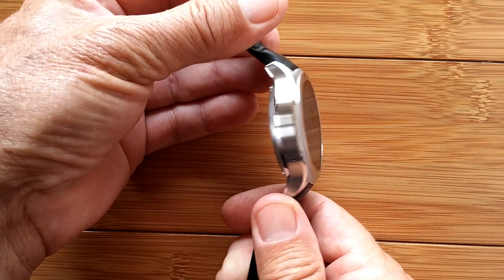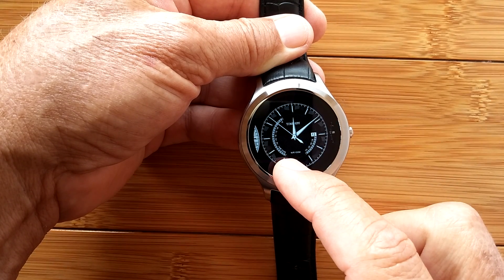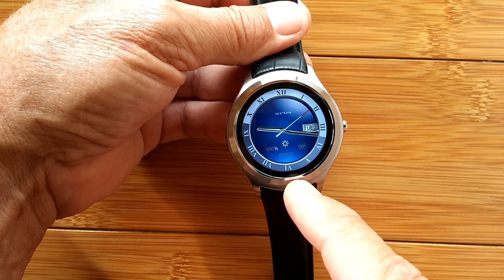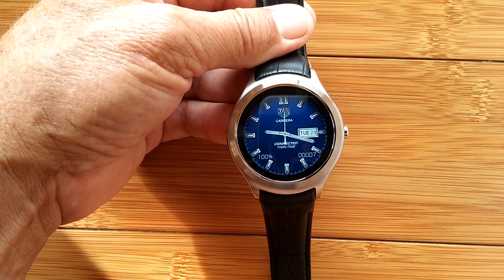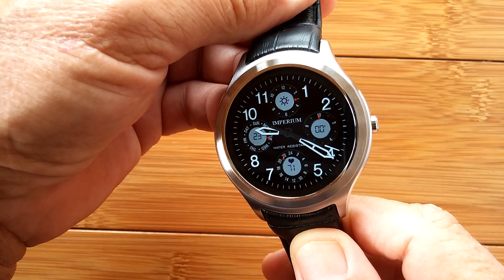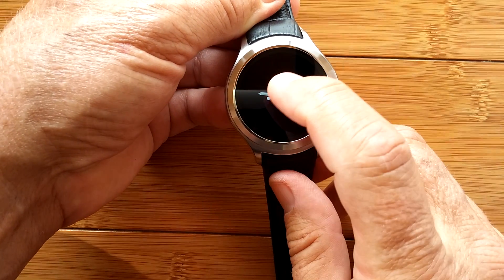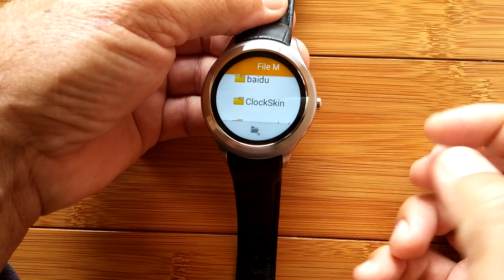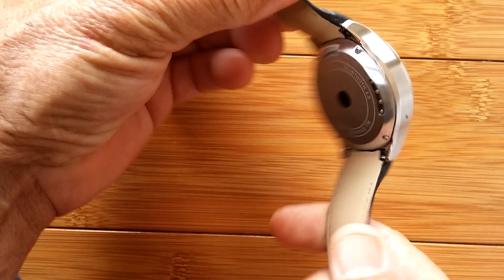No.1 D5 Smartwatch Custom Watch Face Installation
WARNING! If you plan on installing custom designed watch faces on your watch, please WATCH THIS VIDEO FIRST:

NOTE: Directions on how to install these clock skins on your watch starts at 10:40 in the video. I should have put this up front, but decided to show the watch faces first. Sorry about that. Just skip ahead to 10:40 and start viewing from there if you are ready to get started, but PLEASE view this video first

We're taking a pause in our guide for setting up your No.1 D5 smartwatch and installation of essential apps to bring you a peek at the latest development with this watch. The good folks over at the XDA Developers Forum have been exploring ways to install custom watch faces into the D5 (and K8, K8 mini, K18, etc.). They set up a separate form for Clockskin Collections and are releasing their creations for review and comment. In this video we look at the first dozen or so skins they have produced. Listed below are each of these clock skins posted from newest to oldest (at time of publishing this video -- I'm sure there are way more by the time you are watching this). Follow the link to the page in the Forum, then look for the associated post number. Download the clockskin folder from the link in that post, and save it to a folder on your computer/tablet/phone/whatever named "ClockSkin". Put all your downloaded clockskin folders into that main folder and watch this video to learn how to put that folder on your watch and activate the new watch faces. This it the FIRST TIME EVER that we've had access to a pure Android watch (not Android Wear) to do this level of custom watch face creation, and what you see here are the very first attempts of creating quality faces for this D5 watch. What a wonderful time to be alive!

Here's the listing of watch faces appearing in this video:

Chrome-Clock
ClockSkin_Chrome
rockabilly Post #260

BRadio
ClockSkin_BRadio
rockabilly Post #247

TheDarkM@n
Watch_face_TheDarkM@n_EN
rockabilly Post #233

Omega
clock_skin_model
PaulBort Post #219

Rolex Deep Sea Bi-Color
ClockSkinP42
PaulBort Post #186

AndroSpeed Orange
ClockSkin_AndroSpeed
rockabilly Post #182

Android Red
ClockSkin_Android
rockabilly Post #178

Imperium - Time, Date, Day week, Month, Battery, Temerature, Weather, Steps
ClockSkinP402
PaulBort Post #173

Omega 2
Omega02
Pradoyjvi Post #165

Omega 1
Omega01
Pradoyjvi Post #164

Shield 3
ClockSkinSHIELD3
rockabilly Post #163

Shield 2
ClockSkinSHIELD2
rockabilly Post #163

Shield 1
ClockSkinSHIELD
rockabilly Post #163

XDA Blue
ClockSkin XDAblue
rockabilly Post #163

Imperium - Time, Date, Day week, Month, Battery, Temerature, Weather
ClockSkinP402
PaulBort Post #162

Tag Heuer Blue
ClockSkinP361
PaulBort Post #160

Tagheuer aquaracer
TagHeuerSkin
Gabrikira Post #148